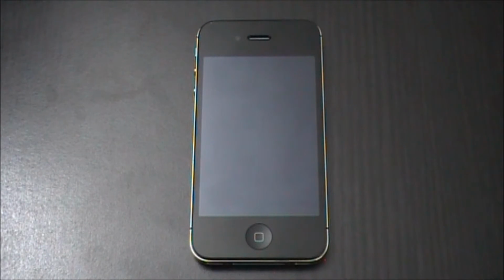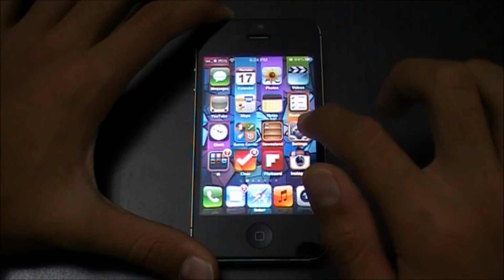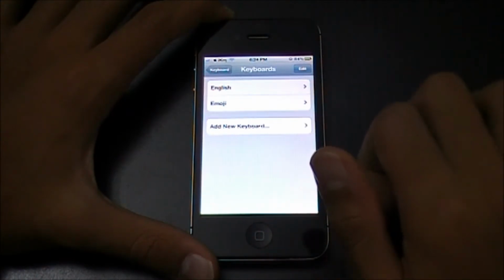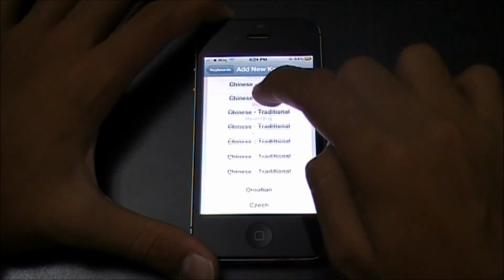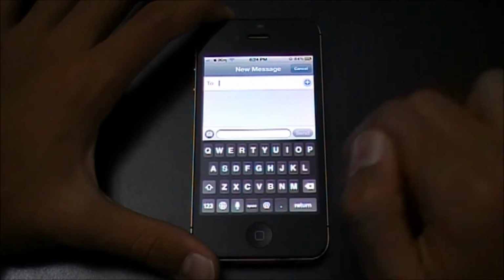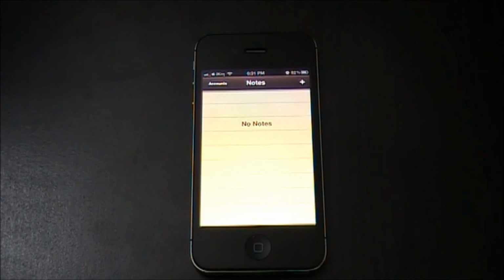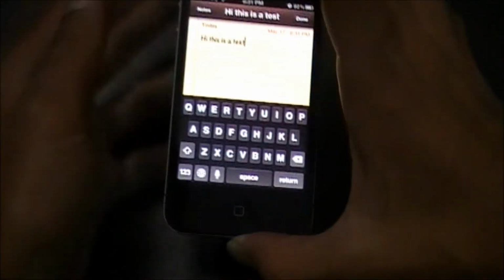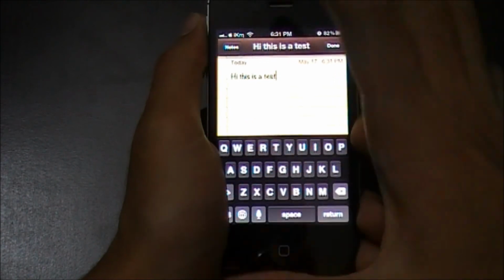iTips & Tricks #1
In this video Karan gives you some quick tips & tricks to enhance your iOS experience.